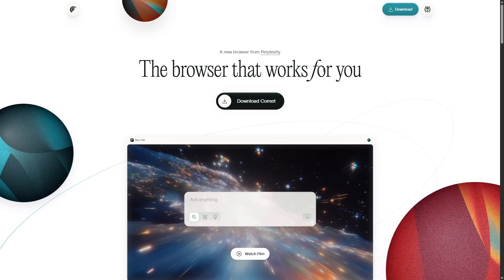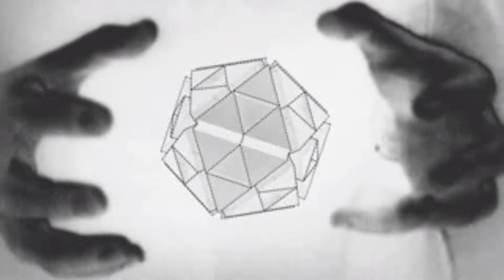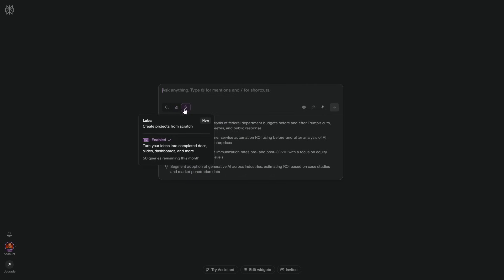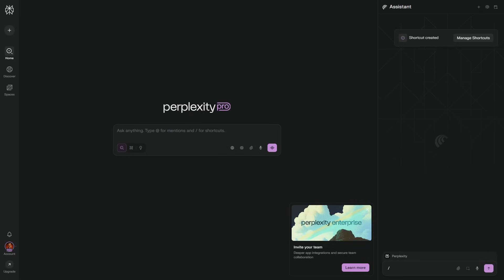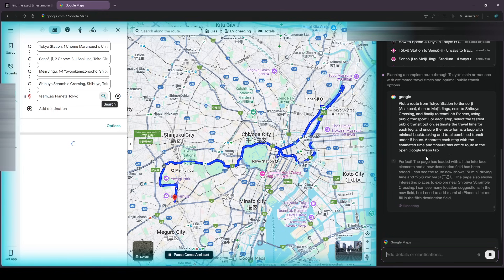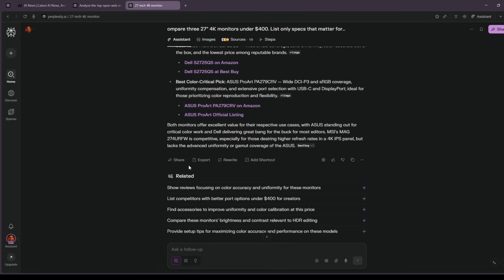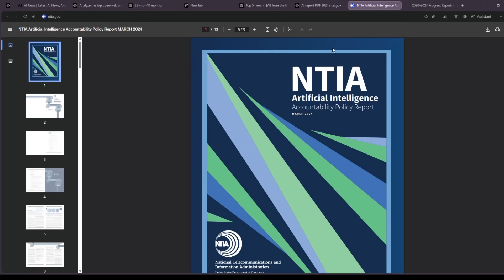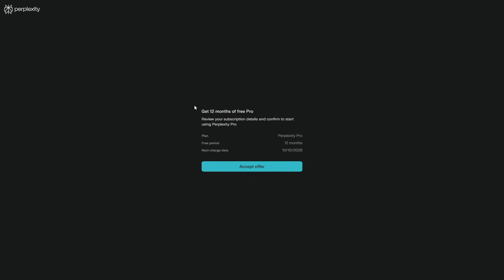This AI Browser Does Everything (Free & Unlimited)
Meet Perplexity Comet — the AI browser that does everything.
It reads pages, jumps across tabs, drafts emails, and automates your work while you stay in flow.
In this video, I’ll show you how to unlock Comet’s full power step by step — setup, hidden features, real workflows — and how to get Perplexity Pro completely free and unlimited, through an official, 100 % legal PayPal offer (no hacks, no gray areas).

and to claim the exclusive Malva AI PDFs, master prompts, and community rewards,
⏱️ Chapters

00:00 – The web steals our focus
00:17 – Meet Comet, your AI desk
01:01 – The real fear: AI & jobs
01:22 – Outskill free AI workshop
03:15 – Malva AI community perks
03:54 – Set up Comet like a pro
07:09 – When Comet feels human
09:05 – 6 workflows that save hours
13:25 – Free year of Pro (official)
14:22 – From searching to doing